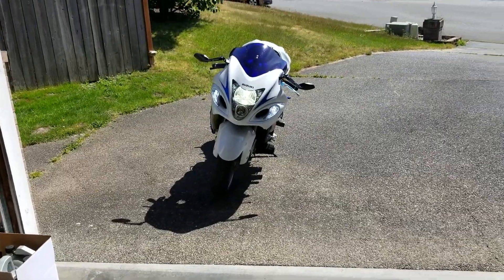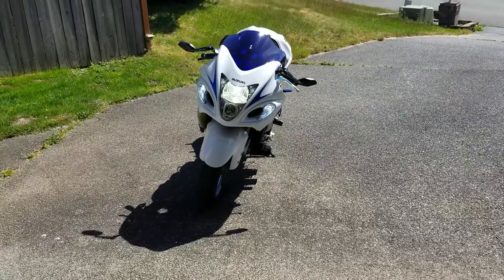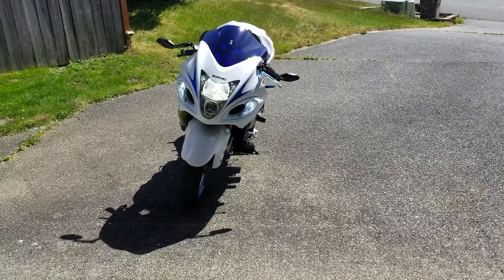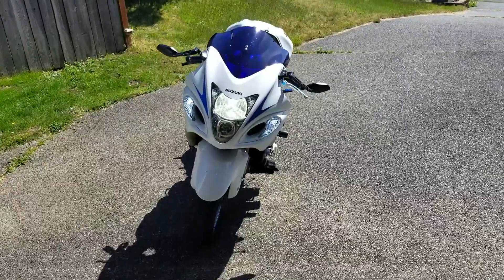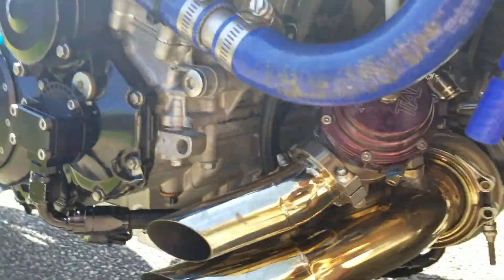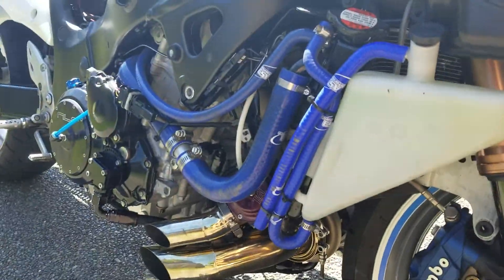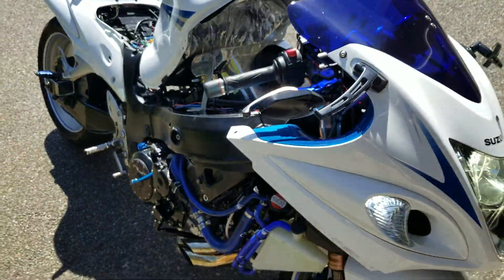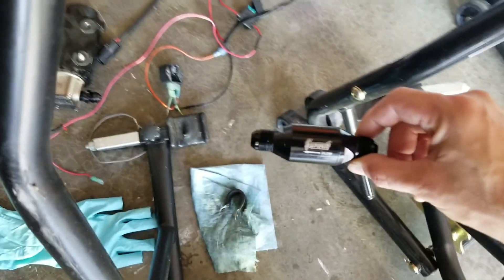BOOSTAs scavenge pump V3.0.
It works, no smoke while running, now I just need to cut the plastics.